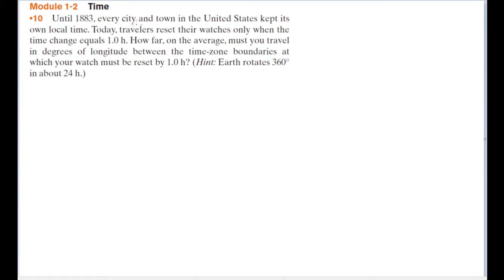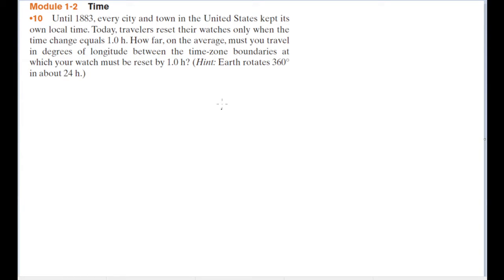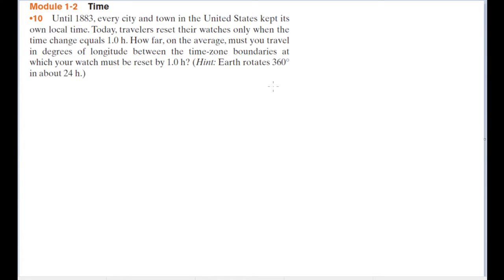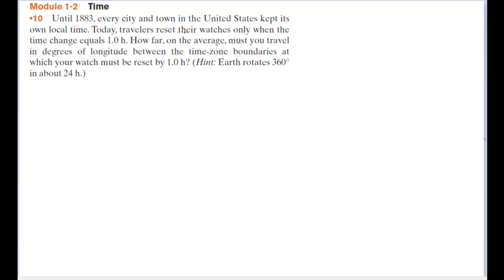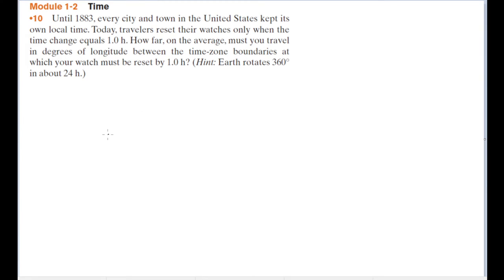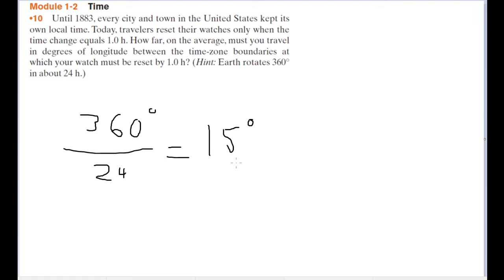Until 1883, every city and town in the United States kept its own local time.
Until 1883, every city and town in the United States kept its
own local time. Today, travelers reset their watches only when the
time change equals 1.0 h. How far, on the average, must you travel
in degrees of longitude between the time-zone boundaries at
which your watch must be reset by 1.0 h? (Hint: Earth rotates 360°
in about 24 h.)